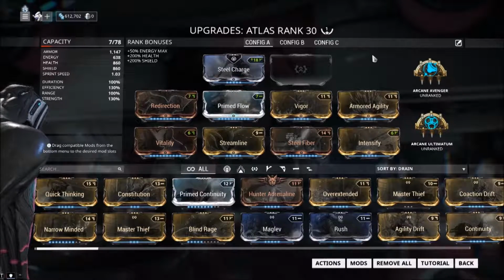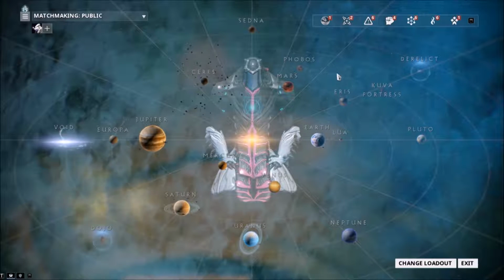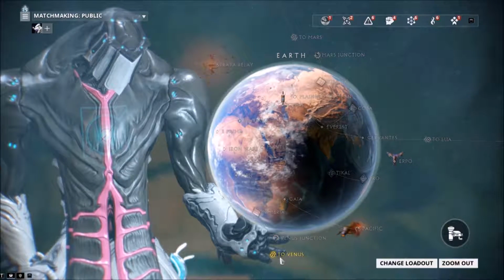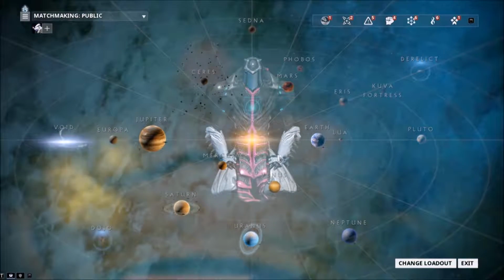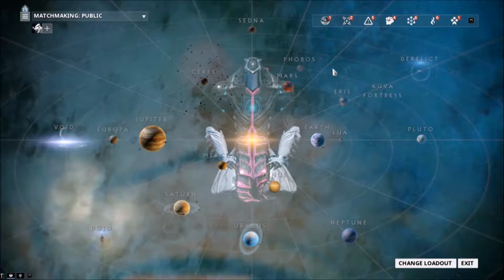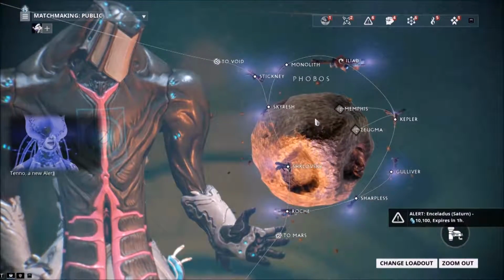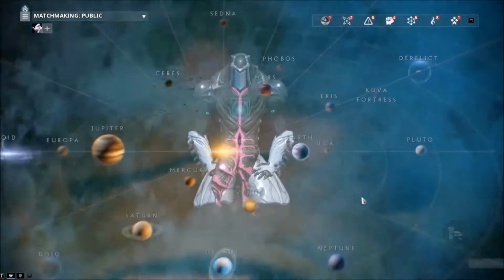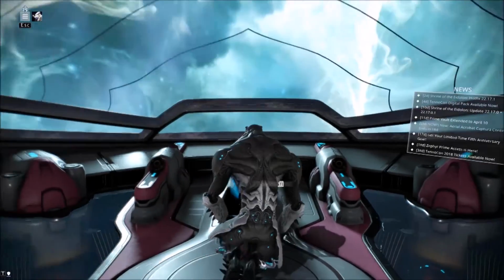Let's Begin: Bad Video Game Tutorials - Forma and the Starchart